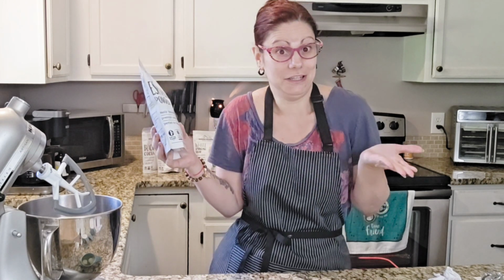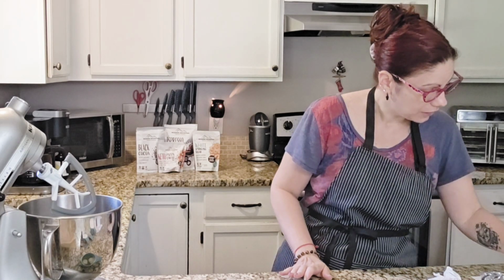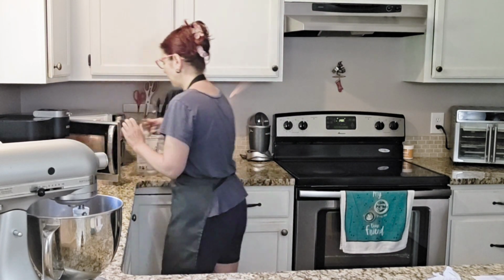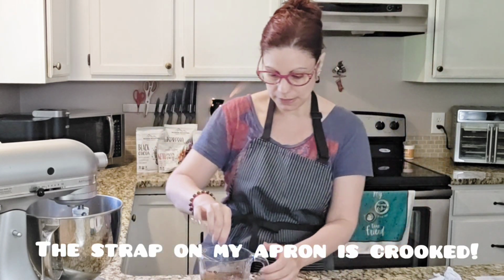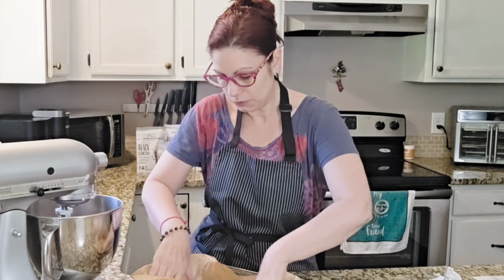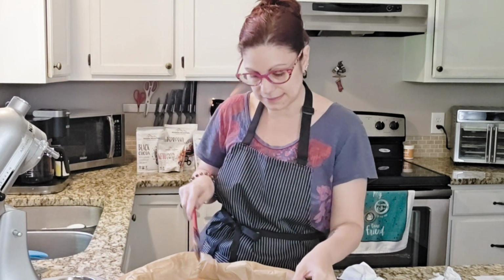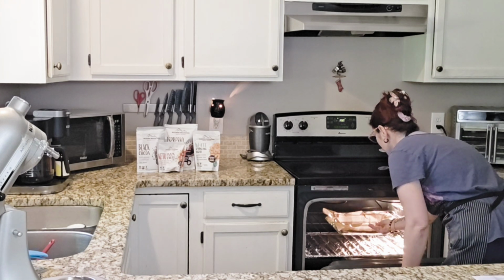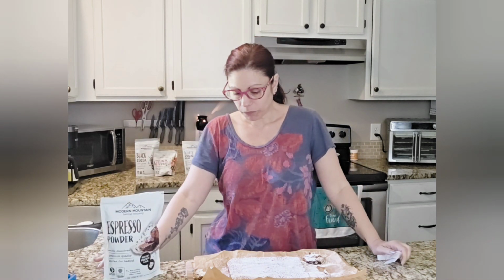Brownie Recipe | Espresso Brownie Recipe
Craving a rich, chocolatey treat without spending a fortune? These budget-friendly espresso brownies are the answer! Made with simple pantry ingredients, this easy dessert recipe is perfect for coffee lovers and chocolate fans alike. Learn how to make fudgy  brownies at home that pack a bold espresso kick—without breaking the bank.

In this video, you'll learn:

How to make espresso brownies from scratch

Tips for baking on a budget